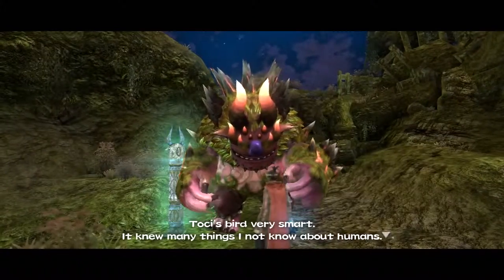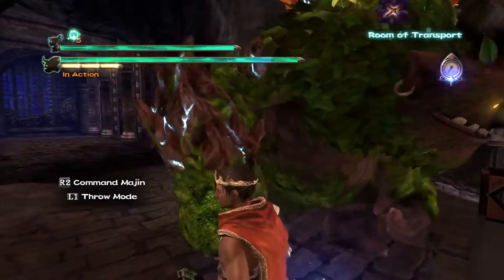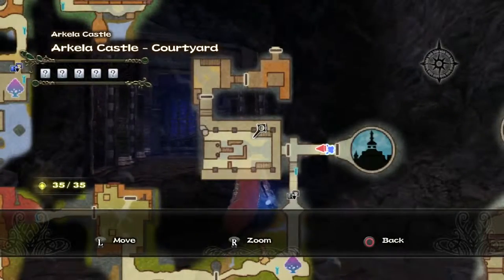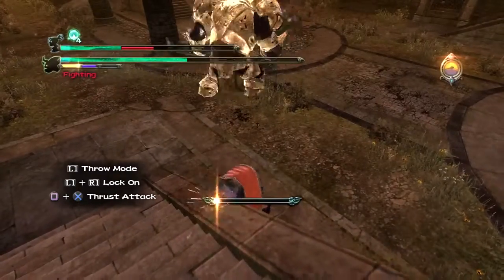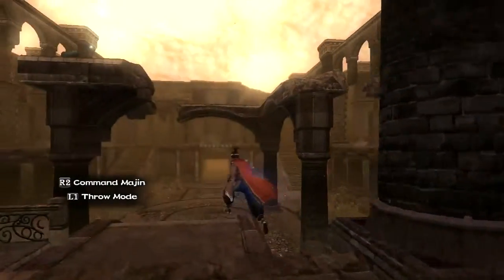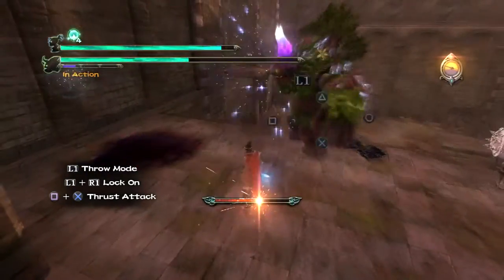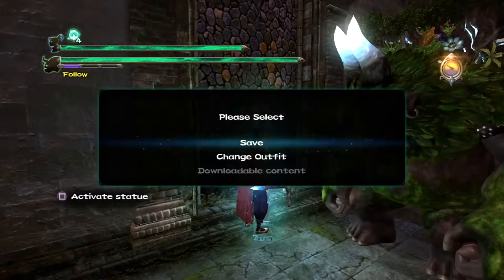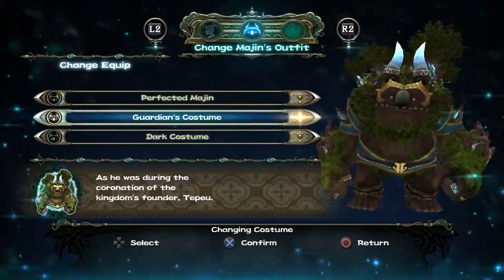Majin and the Forsaken Kingdom [Part 46 : GUARDIAN'S COSTUME, Arkela Castle - Courtyard]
♘  Aid a Pet, Wondering How your Neighbour's Pet is Doing

Majin and the Forsaken Kingdom (魔人と失われた王国 Majin to Ushinawareta Ōkoku)

An action-adventure video game with puzzle elements, developed by Game Republic and published by Namco Bandai Games. It was released on November 23, 2010 in North America.

The story is set in a once prosperous and fruitful kingdom, which is overtaken by a mysterious "Darkness" and thrown into disarray. While many citizens attempted to explore and find out what's going on, they were never to be seen again, and the decay continued. To cleanse this forsaken kingdom of the darkness, a young thief sets out to find and free the mythical Majin - an incredibly powerful mystical beast, to reclaim its power and restore the land to its former glory.